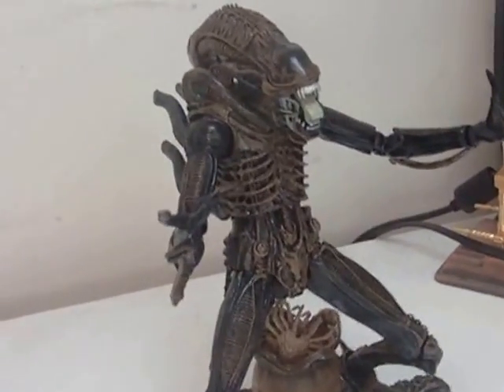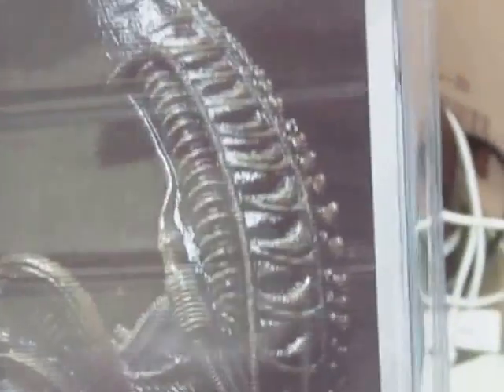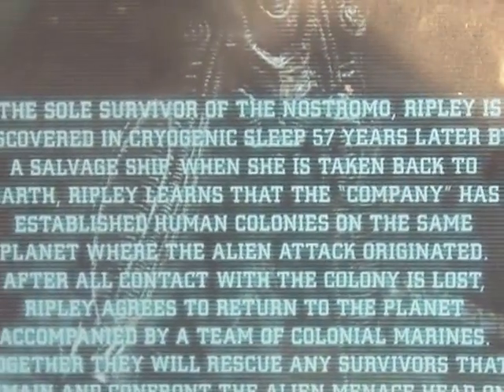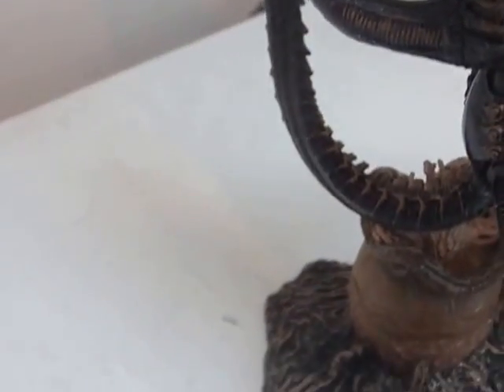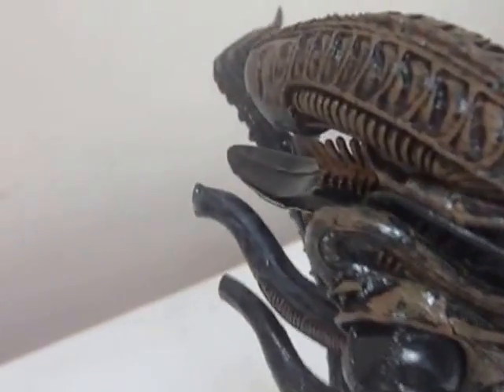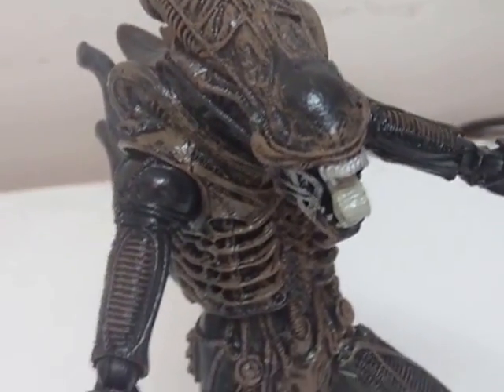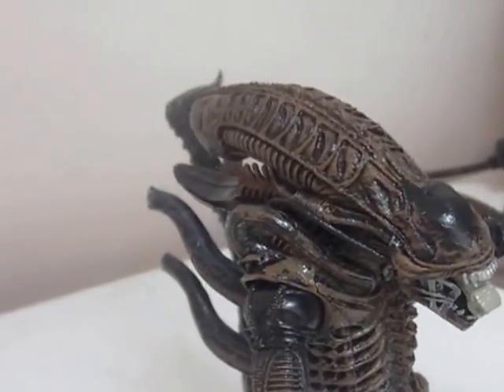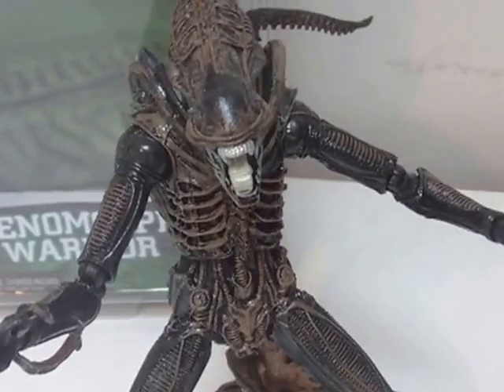NECA ALIENS WAVE 1: XENOMORPH WARRIOR REVIEW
Hey guys i am so pleased to bring you the new warrior alien AKA xenomorph enjoy.